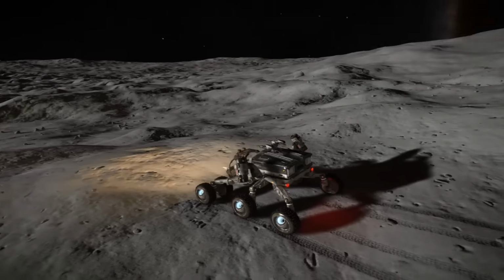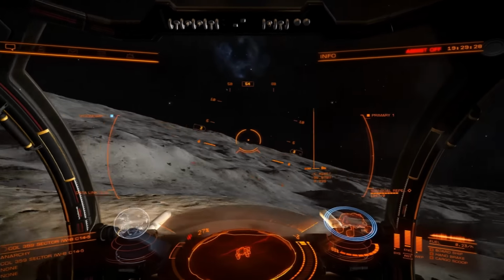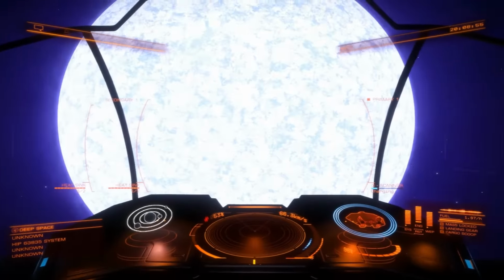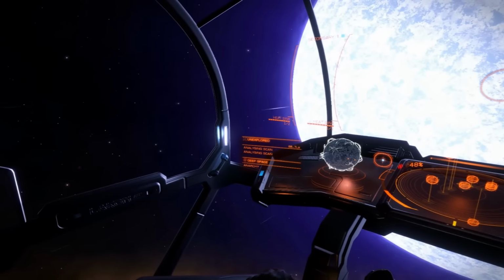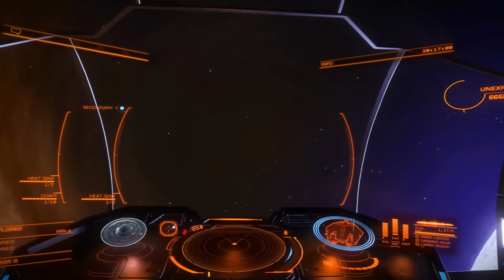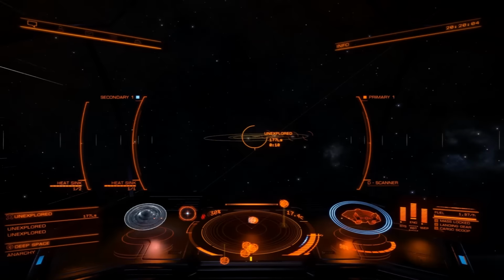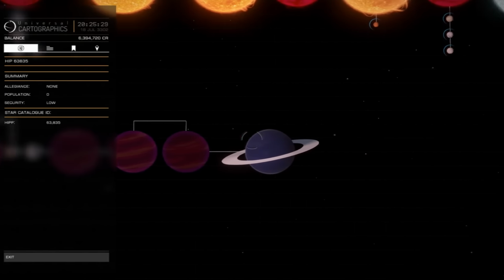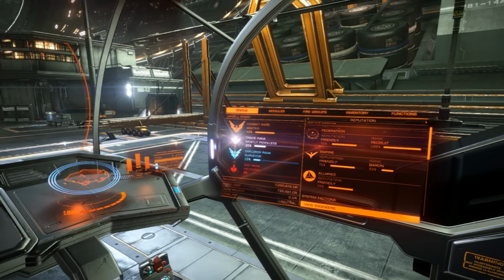Let's Play Elite: Dangerous - Episode 111: Close Encounters With A Blackhole!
So I've finally taken the plunge into the MASSIVE world that is Elite: Dangerous. It is a space trade/combat simulator that really makes you feel like you are in control of EVERYTHING your ship does & what you do as it's pilot. I hope you all enjoy this game as much as I am so far. If so leave a like/comment to let me know! :)

For more information as well as purchasing options, check out the game's